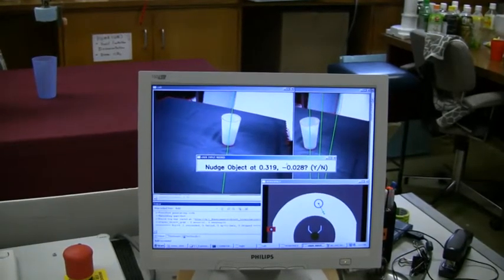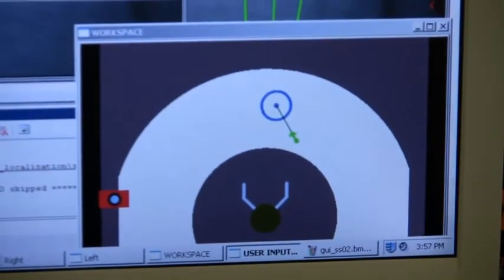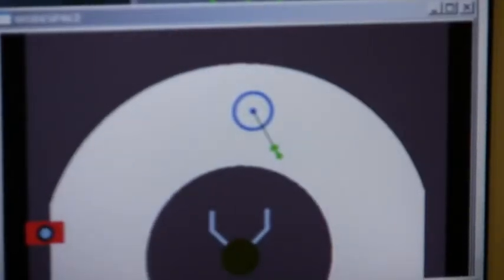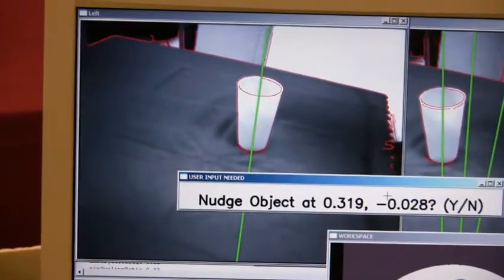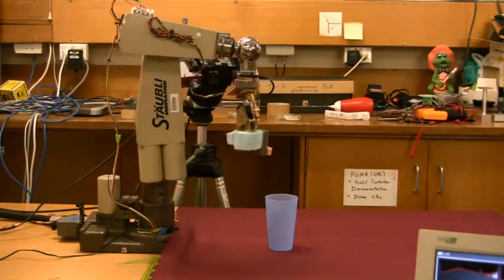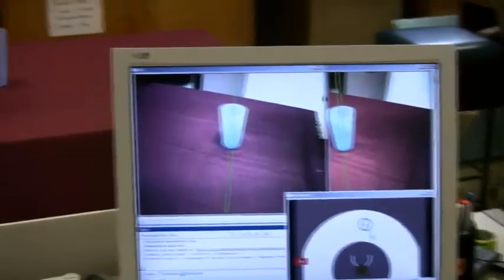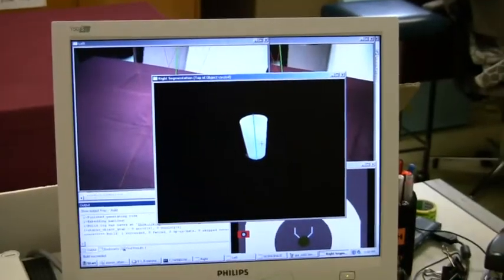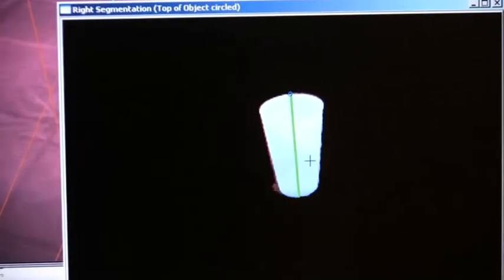Walkthrough: Interactively Learning a Blue Cup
Recorded and Narrated by Wai Ho Li (Nov 2008)
Researchers: Wai Ho Li and Lindsay Kleeman

Another walkthough showing the steps taken by the robot in order to autonomously learn new objects.